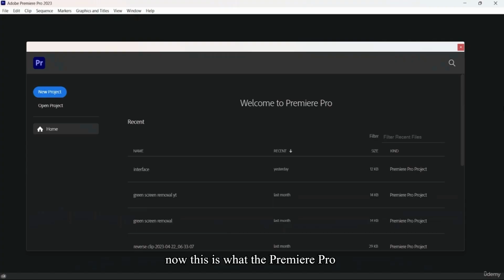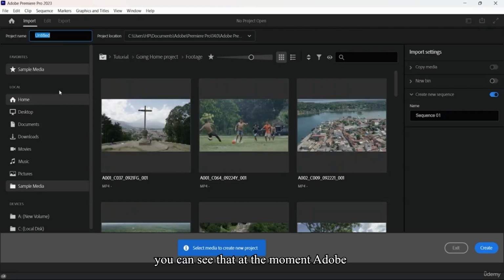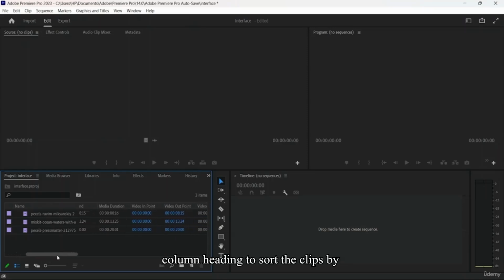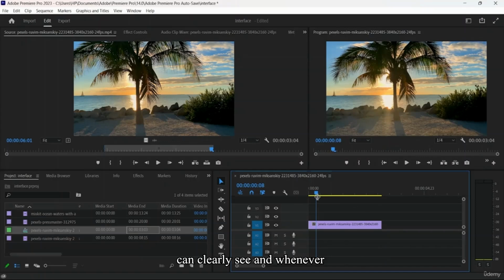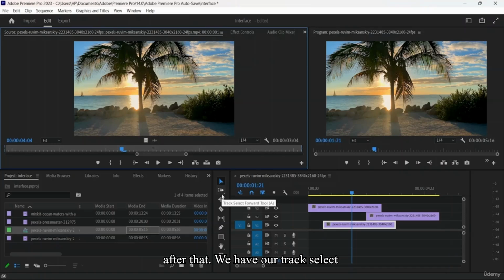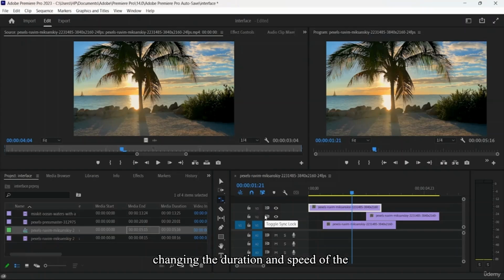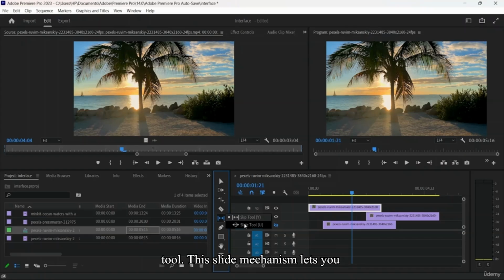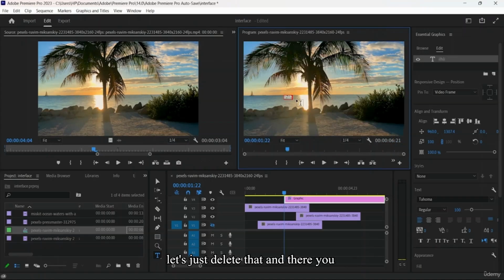Learn Video Editing With Adobe Premire Pro - 1. Introduction to Interface and Panels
1. Introduction to Interface and Panels